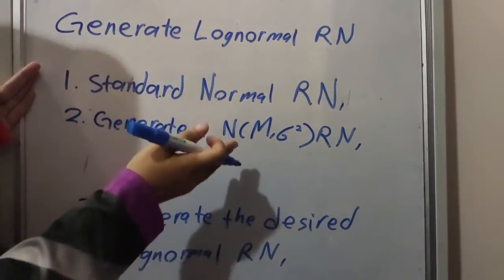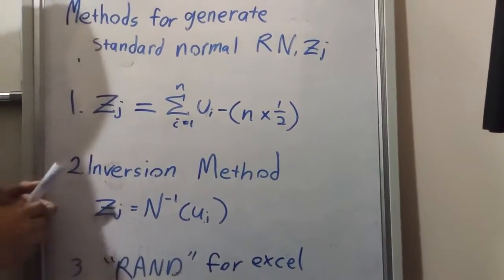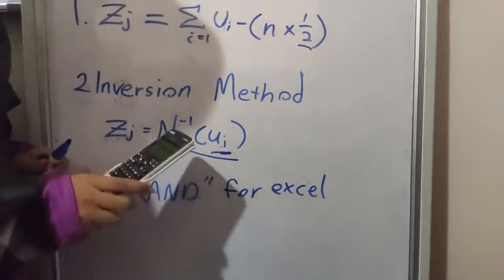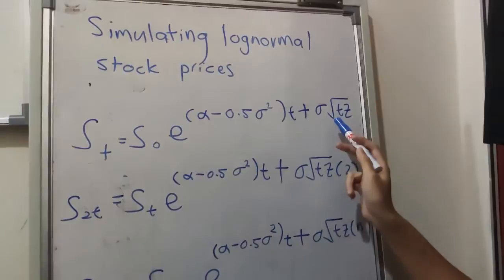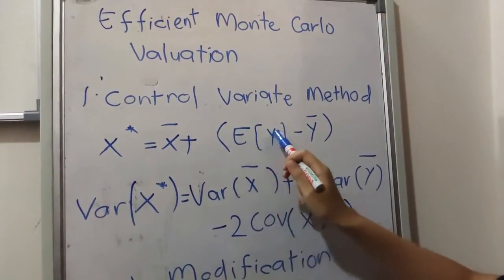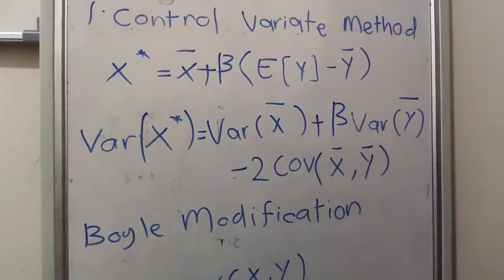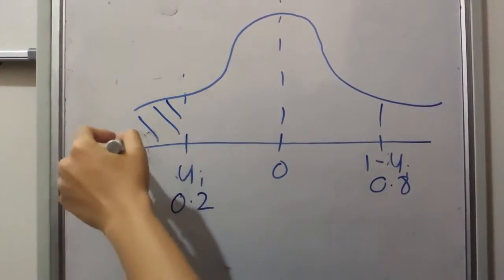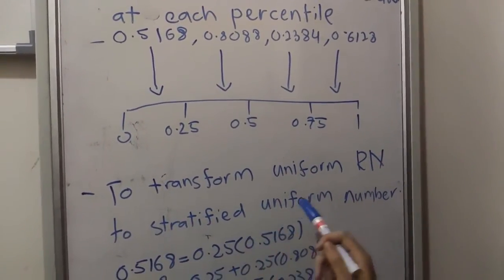Monte Carlo Evaluation